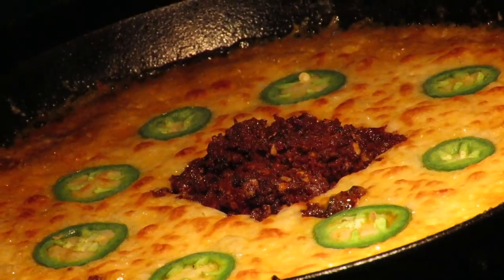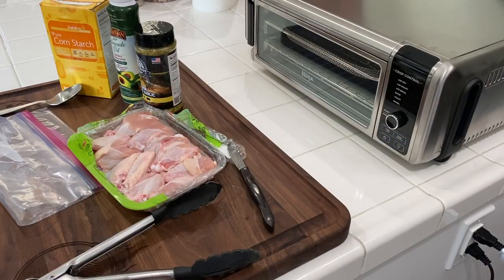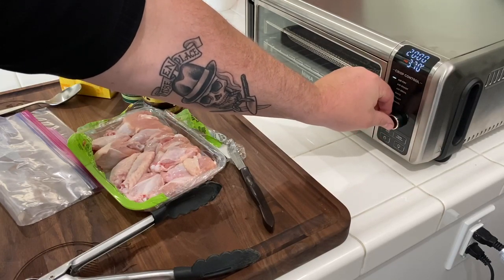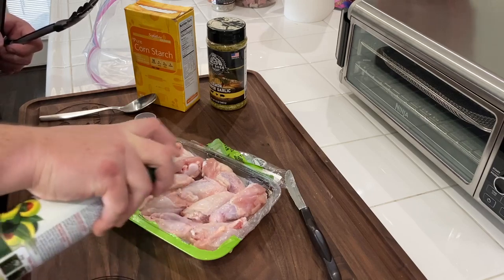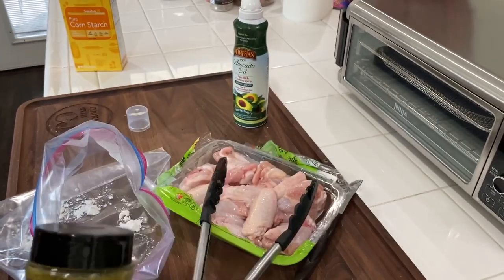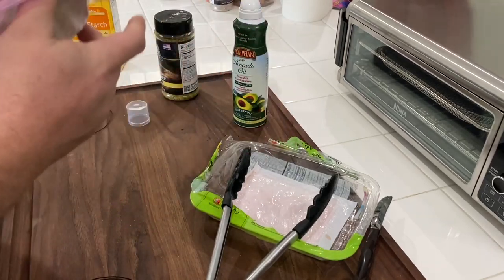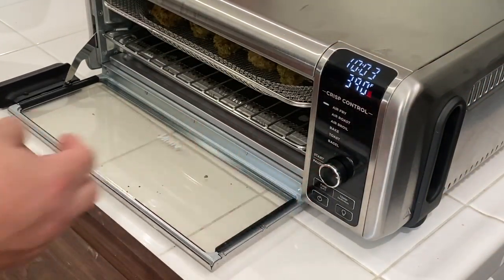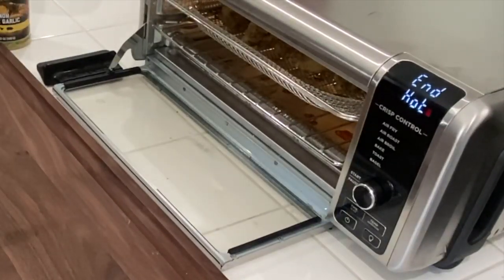AIR FRIED CRISPY LEMON PEPPER CHICKEN WINGS! | Air Fryer Lemon Pepper Chicken Wings!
This video has been moved to unlisted due to some microphones issues. It had been fixed and released again.

On this video I show you how to make crispy lemon pepper air fried wings in the Ninja Foodi Digital Air Fryer Oven.  This recipe can be used on any air fryer you have.  It's very easy and very tasty! Give this one a try today!

To purchase the Ninja Foodi Digital Air Fryer Oven:
Ninja Foodi Oven Cook Book:

Lemon Pepper Seasoning:

To purchase the Dalstrong Quantum 1 Series Chef’s Knife click this link.

Check out my Ninja Foodi Oven Facebook group to share all your pics, ideas, questions and recipes!

For Pampered Chef Purchases please click this link to my wife’s store:
Amazon links to all of the Cookers / Appliances / Products I use:

To purchase your own Ninja Foodi Grill:
Official Ninja Foodi Grill Cookbook:
Silicone Pot Holders:
Baking accessories:

Ninja Foodi:
Ninja Foodi Complete Cookbook for Beginners:
Silicone Mitts:

Black Weber Kettle:
SlowNSear 2.0:

Pit Barrel Cooker:
Hanging basket for the PBC:

17" Blackstone Griddle:
Blackstone Griddle cover and carry bag:
Blackstone Griddle accessory pack:

10 Quart Nuwave Brio Air Fryer:

Knives I use:
Victorinox 6” fliet knife:
BergHOFF Filet Knife:
Dalstrong Black Series Chef’s Knife:
Shun Chef's Knife:

Items I use for grilling and in the kitchen:
Black Nitrile Disposable Gloves:
Liners for Disposable Gloves:
Thermopro Instant Read Thermometer:
Boos Block Cutting Board:
Govee Bluetooth Wireless Meat Thermometer:
MeatStick Wireless Thermometer:

Ingredients:
-Chicken wings.
-Avocado Oil.
-1 tablespoon lemon pepper seasoning.
-1 tablespoon corn starch.

Prep:
-Spray wings with oil.
-Coat with seasoning and corn starch.
-Air fry at 390f for 15-20 min. Until the wing internal temp is 180-190f.